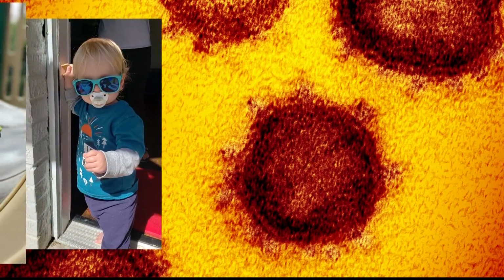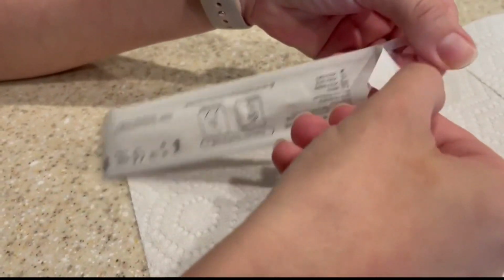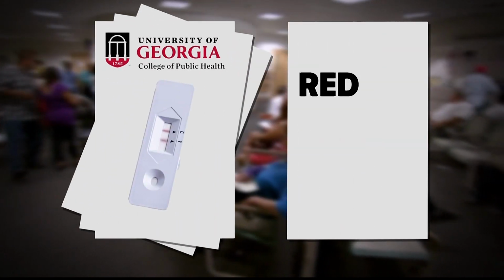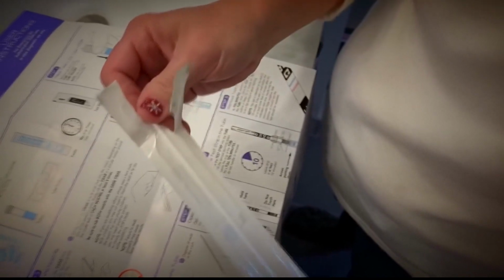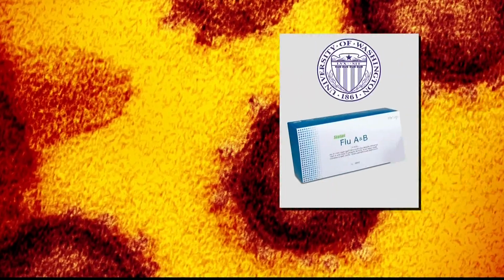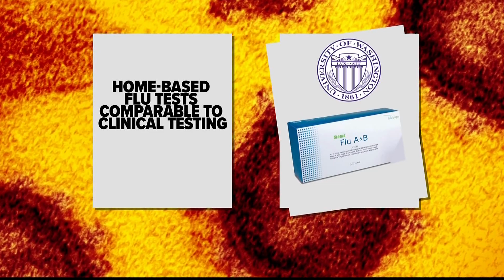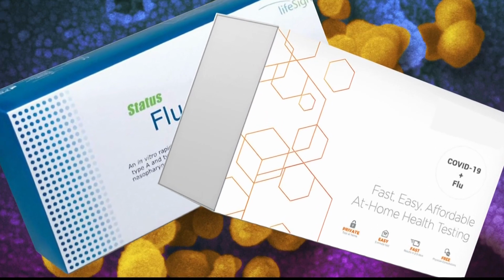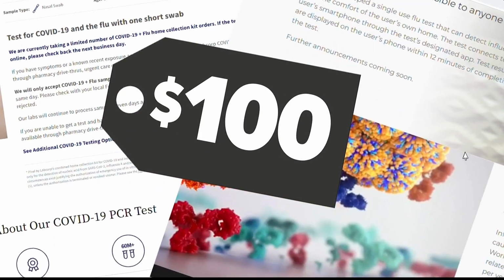UGA research highlights the value of at-home flu tests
11Alive's Jerry Carnes reports.